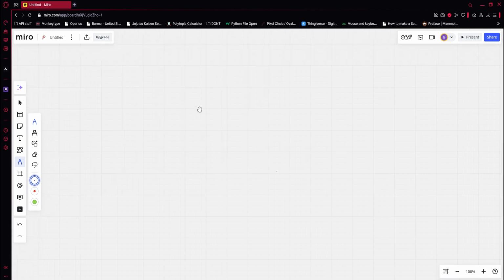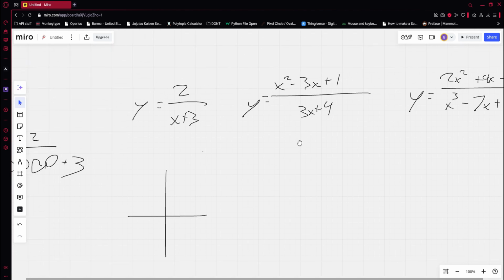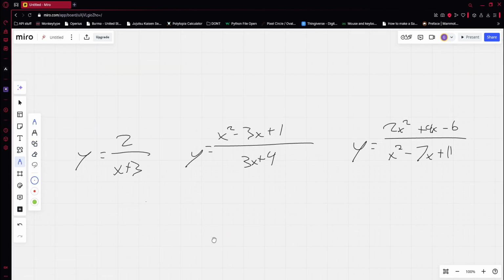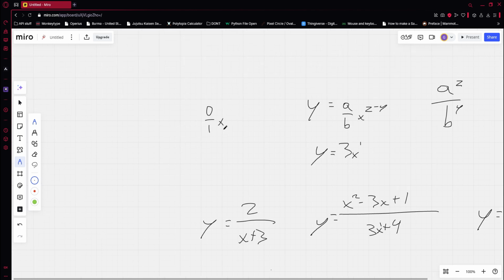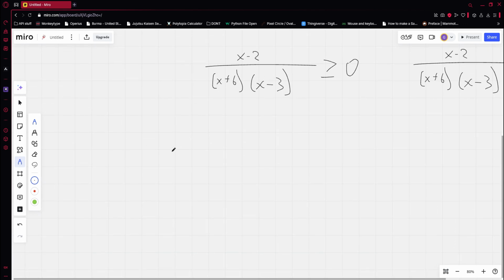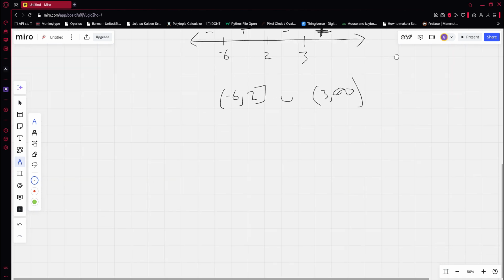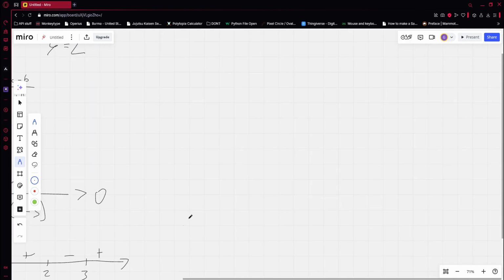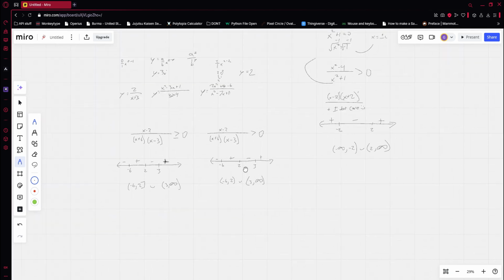Precalc 1.7 and 1.8: Intro to Rational Functions